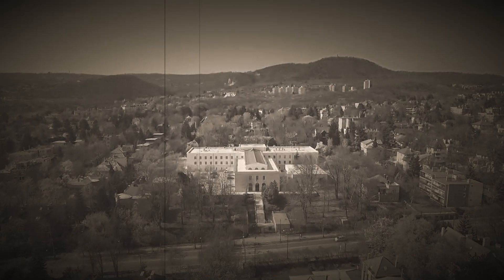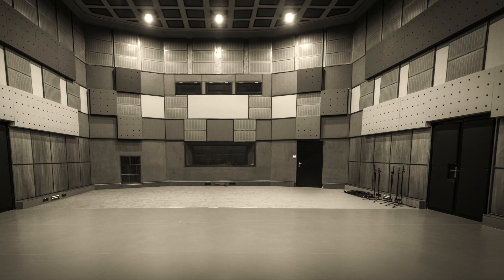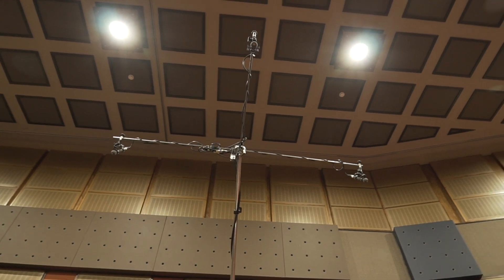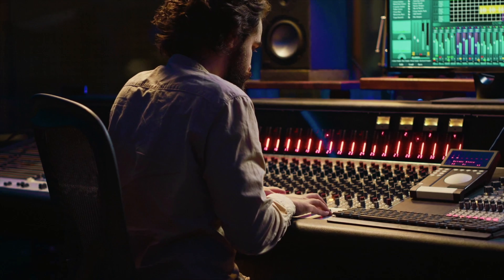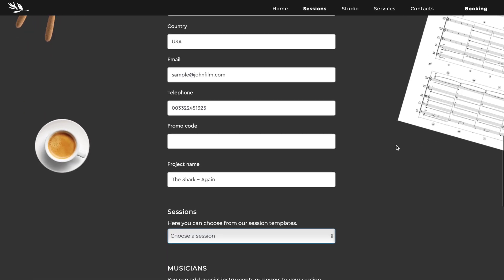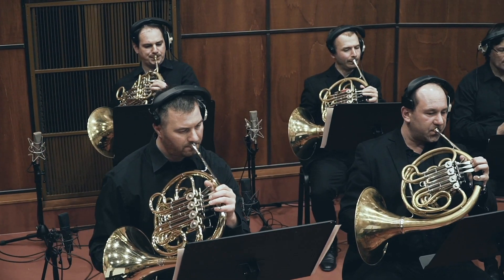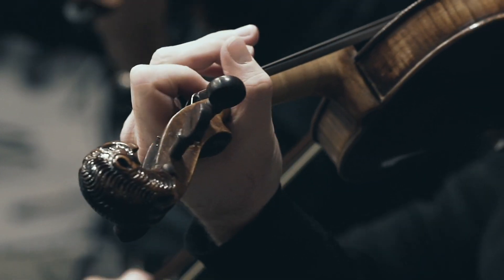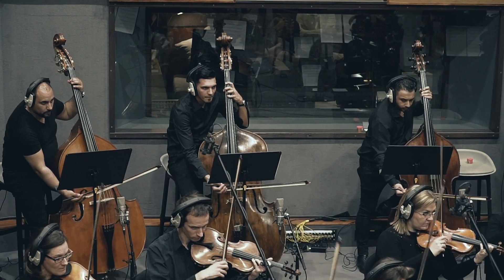Pannonia Film Orchestra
Budapest's reputation as a great music centre has made it one of the most active film music city in the world. With the most talented musicians, the Pannonia Film Orchestra combines the experience of the Pannonia Studio's 50-year professional base with a wold-class technical solutions.

Our versatile orchestra, based in the Pannonia Studio, is made up of the most experienced musicians in film scoring and regularly records in both classical orchestral and modern styles, where string techniques and unique soundscapes are in demand. All the conductors we work with have excellent English communication skills and are highly skilled in classical and modern film scoring styles.